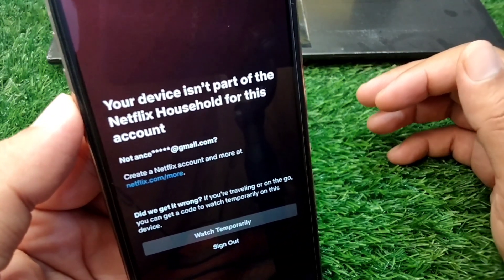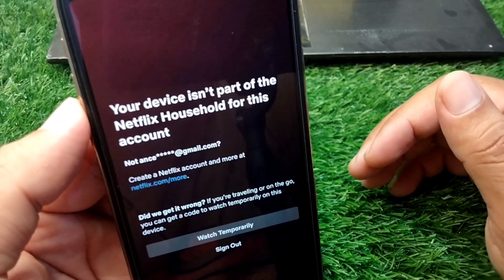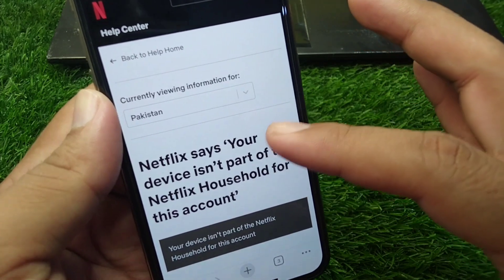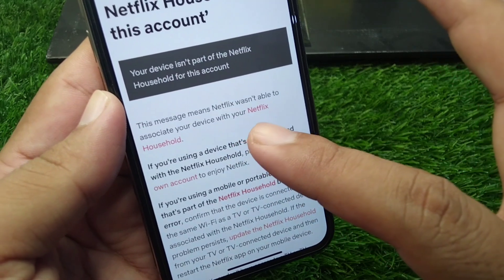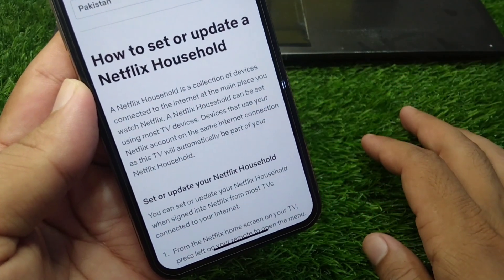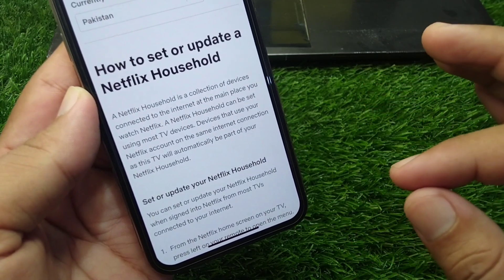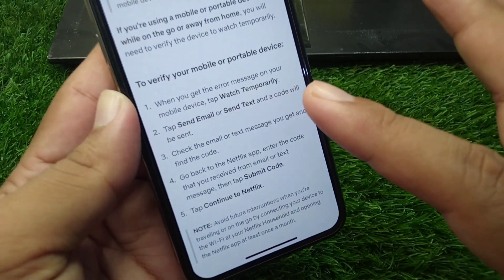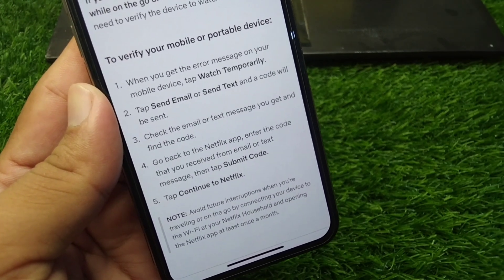How to Fix Your Device is not Part of the Netflix Household for this Account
Hi Everyone, After watching this video you will be able to know " How to Fix Your Device is not Part of the Netflix Household for this Account ". So get rid of this problem and enjoy your device.

your device is not part of the netflix household for this account,
your device is not part of the netflix household for this account mobile,
your device is not part of the netflix household for this account iphone,
your device is not part of the netflix household for this account how to fix,
your device is not part of the netflix household for this account problem,
your device is not part of the netflix household for this account solution,
your device is not part of the netflix household for this account problem solve,
your device is not part of the netflix household for this account means,
your device is not part of the netflix household for this account android,
your device is not part of the netflix household for this account issue,
your device is not part of the netflix household for this account in ios,
your device is not part of the netflix household for this account in tv,
your device is not part of the netflix household for this account on phone,